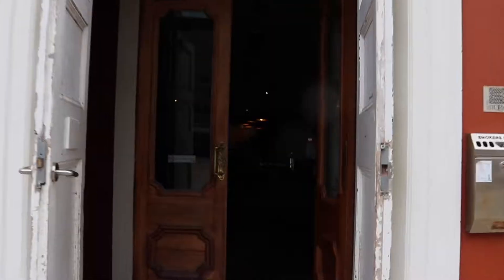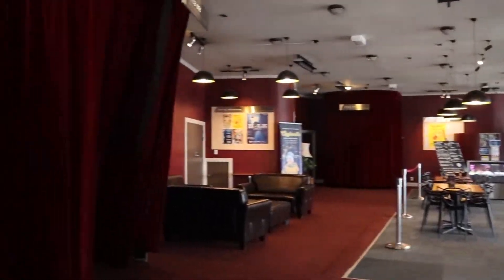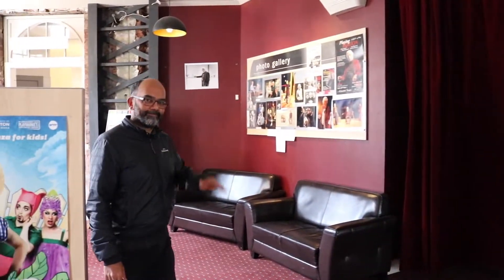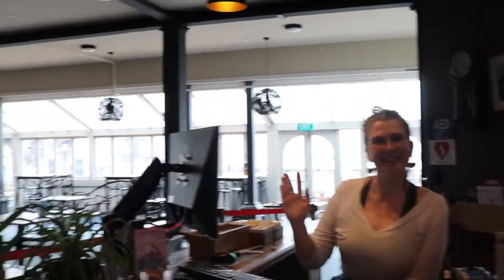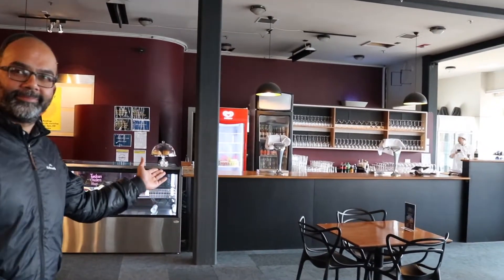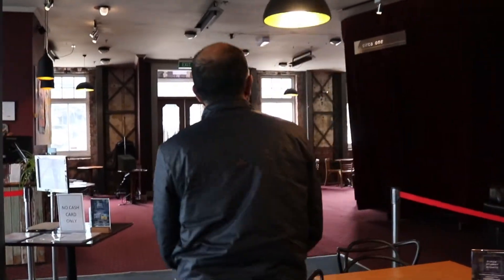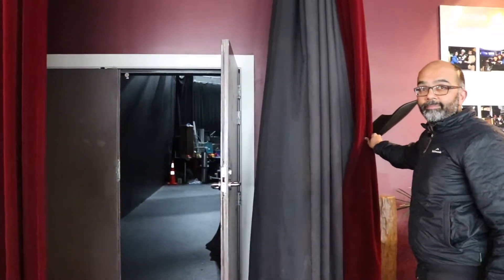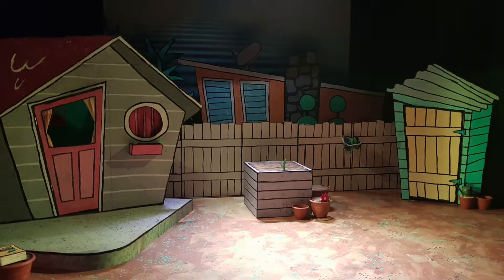Relaxed Performance Video - Introduction to Circa Theatre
Welcome to Circa Theatre, Shalesh will show you around in the lead up to your performance.